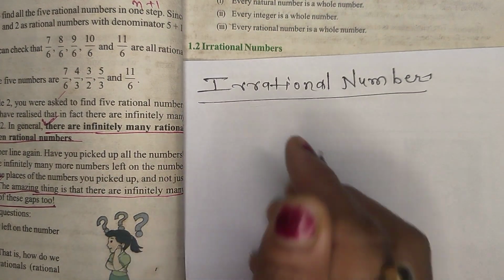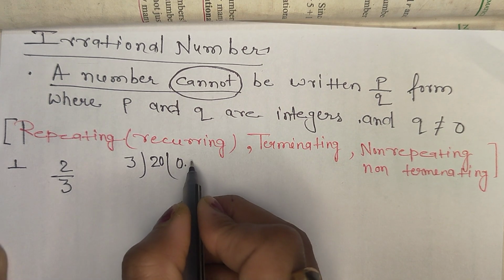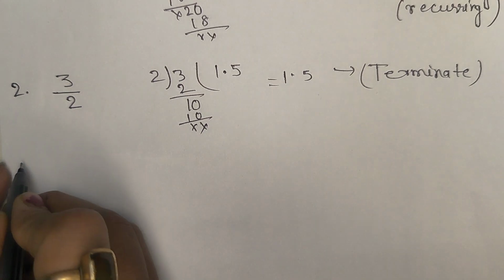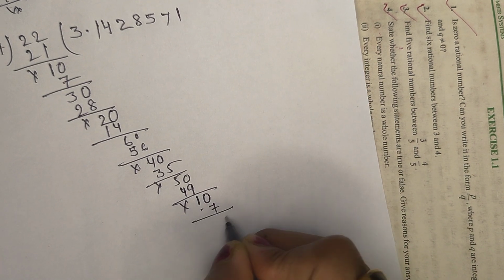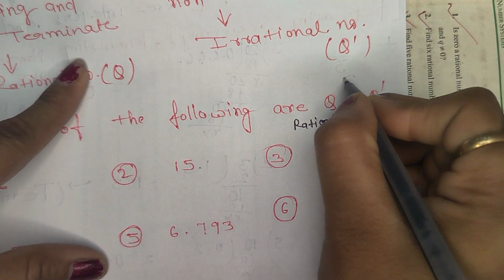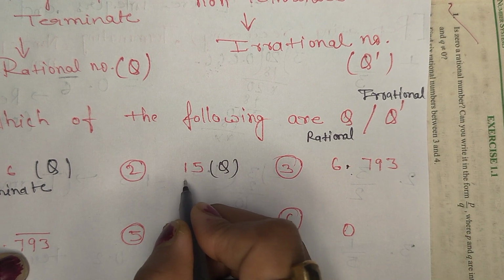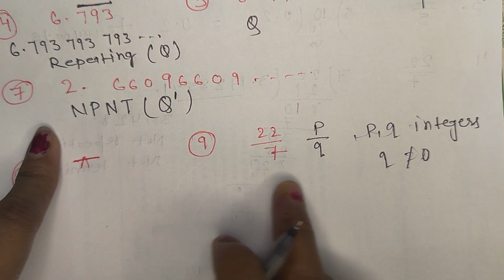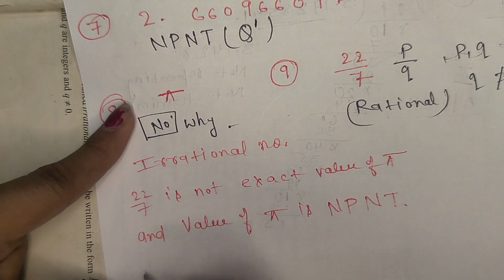Class 9 | Number System | Rational numbers/ Irrational numbers ( terminate, repeating ....) Part 5